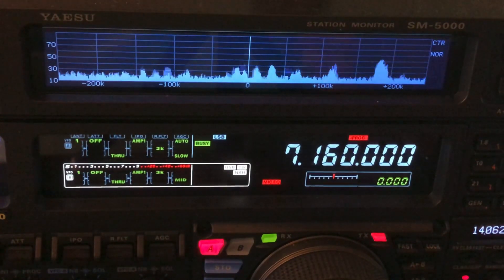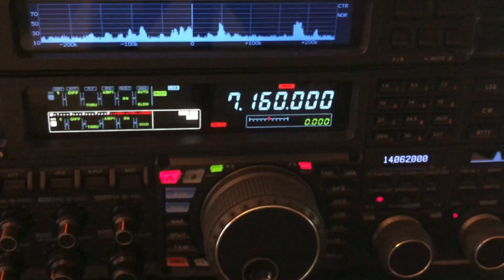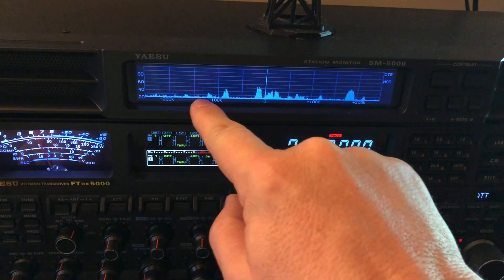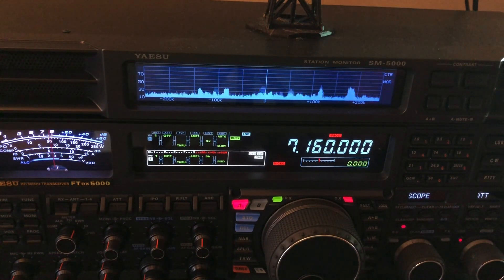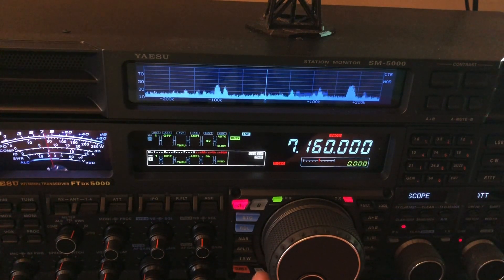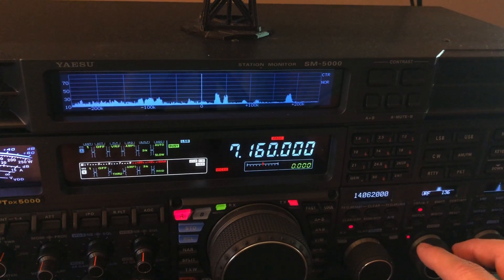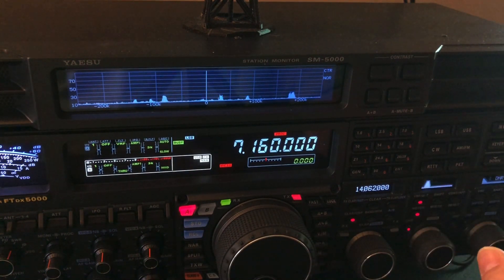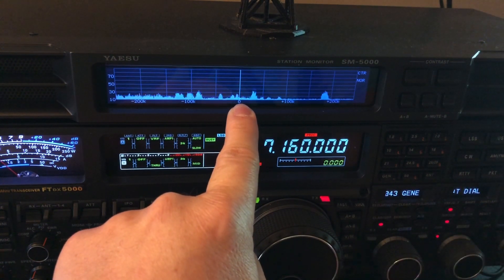Yaesu SM-5000 Bandscope Attenuation Setting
A few days ago I uploaded a video of me working SOTA activator KJ7PJV, in Arizona. Her signal was at nearly the same level as the noise floor.  The noise floor was S4 to S5, and she was most likely operating QRP.  I used a combination of DNR and Contour to separate her voice from the noise floor.  If you haven’t seen that video, it is entitled, “Pulling Out a Weak SSB Signal.”

Chuck, one of the Patreons who helps support this channel, noted that the SM-5000 spectrum scope (aka bandscope) didn’t seem to be showing an indication of her signal as she spoke.  I had the bandscope attenuation set to maximum.  This keeps the noise floor at or near the bottom of the display, so I only see signals that are above the noise floor.  This might make it more difficult to notice a signal that is at the noise floor.

In this video I show how to set the bandscope attenuation.  As an added bonus, I show how to use the bandscope to measure the effectiveness of a variable preselector.

73, de N4HNH